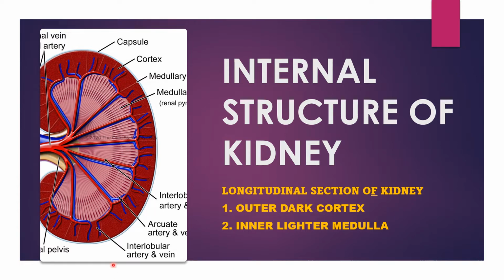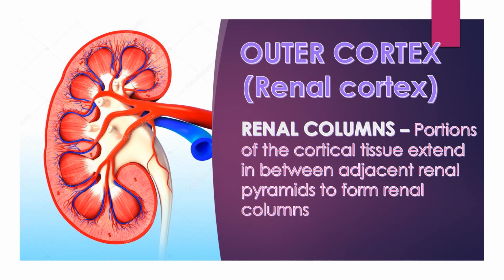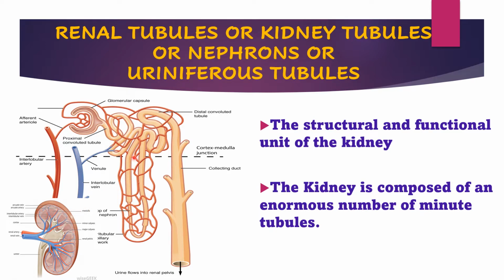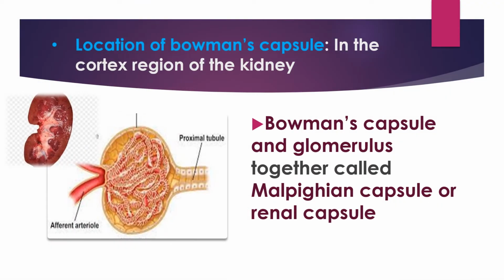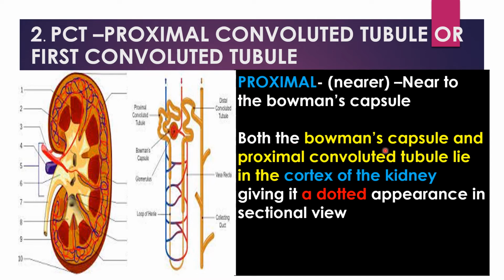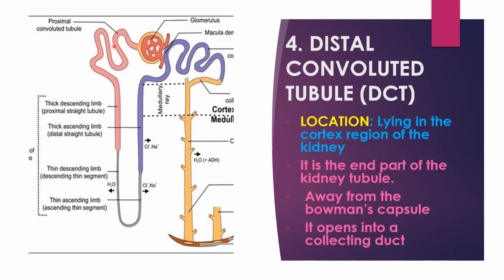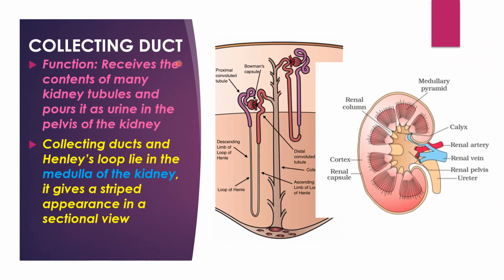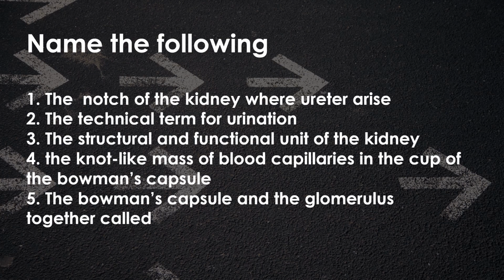EXCRETORY SYSTEM SYSTEM PART 2 /INTERNAL STRUCTURE OF KIDNEY/ NEPHRON / REVISION/ICSE CLASS 10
LEARN